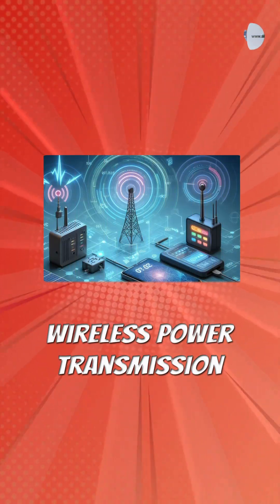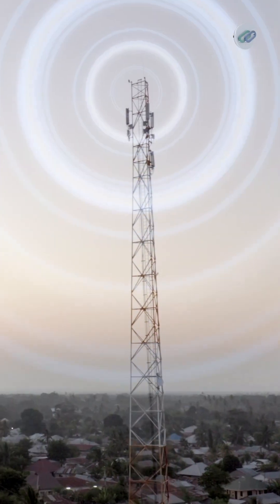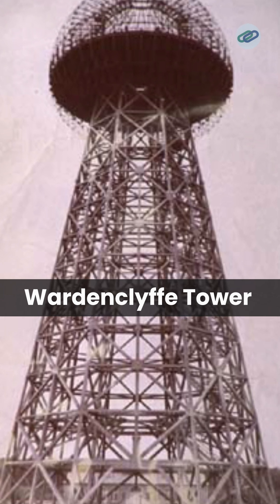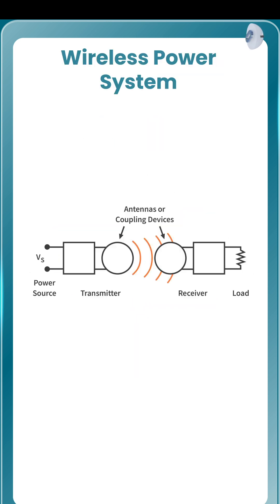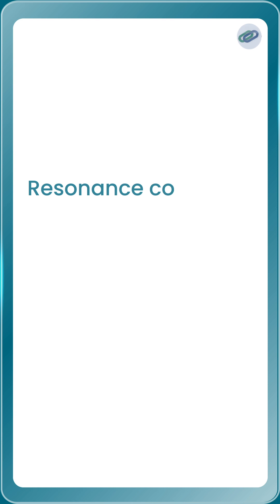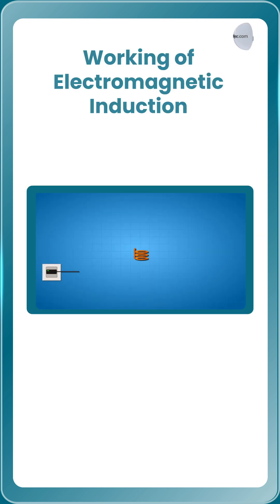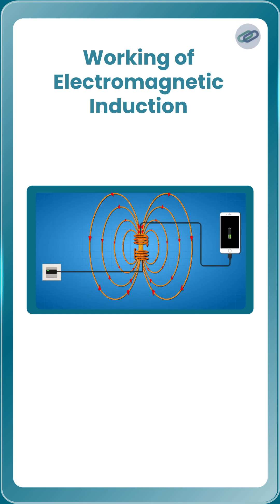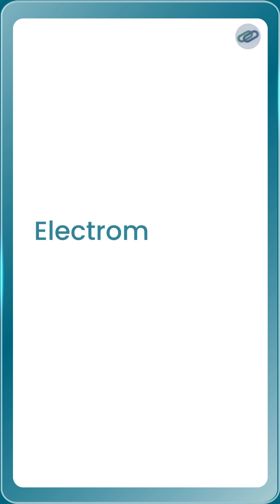What is Wireless Power Transmission?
Wireless charging is a type of contactless power transmission. It uses electromagnetic induction to provide electricity to portable devices. The most common application is for smartphones, smartwatches and tablets. In this video, we also look at how this technology works.